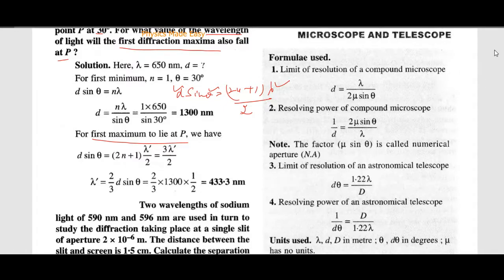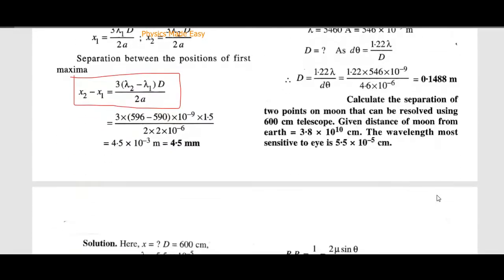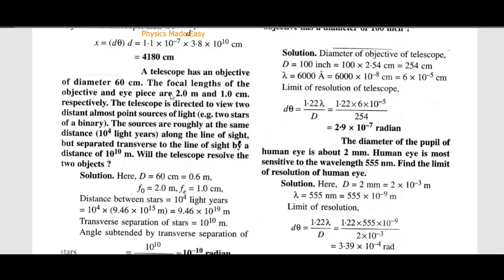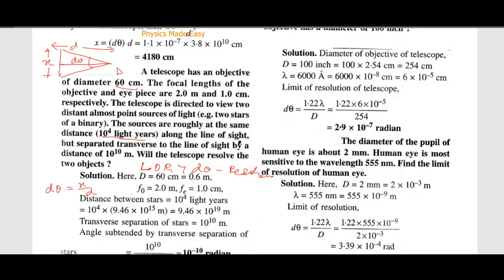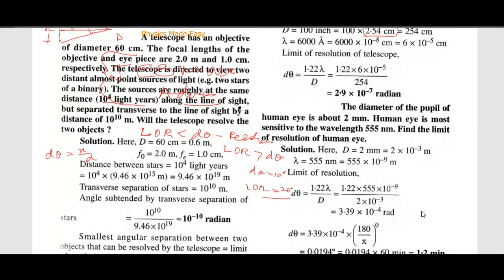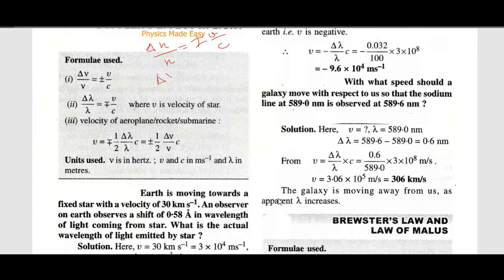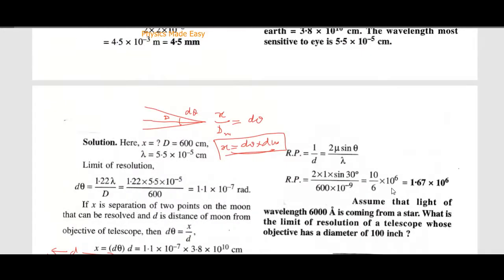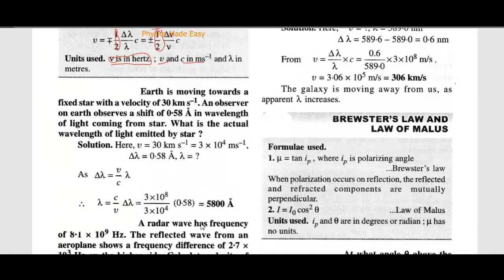Wave Optics concepts :Resolving Power, Doppler's Effect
Resolving Power of Telescope,Microscope, Doppler's Effect,Doppler formula for aeroplanes, rockets,submarines,Pitfalls, Mistakes, Unforced Errors